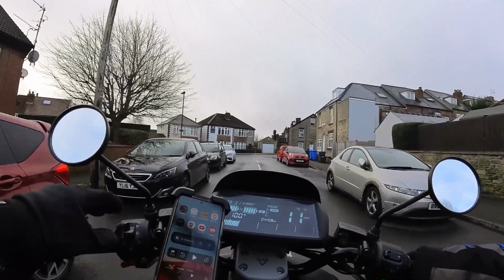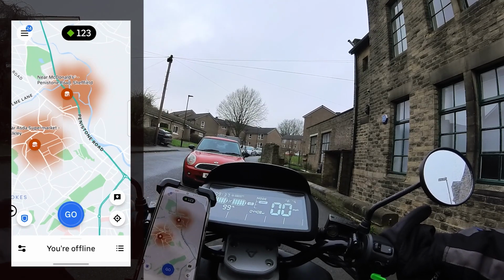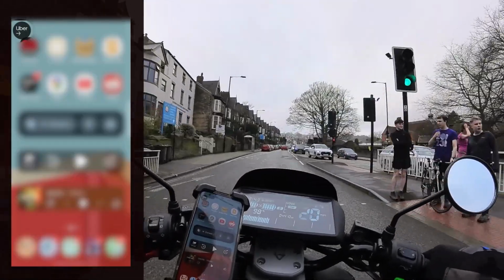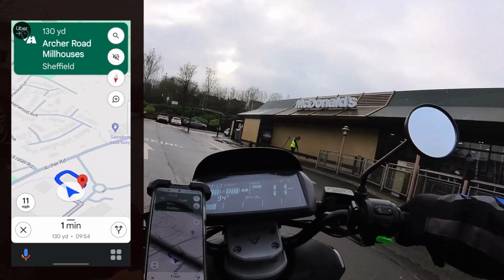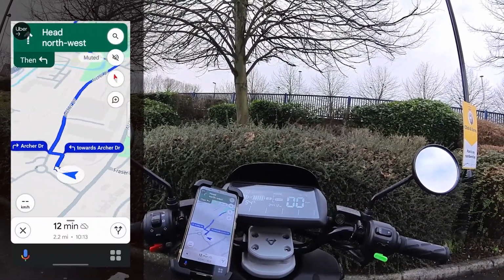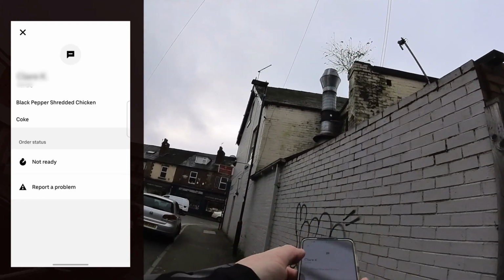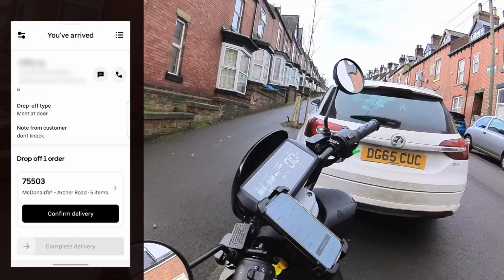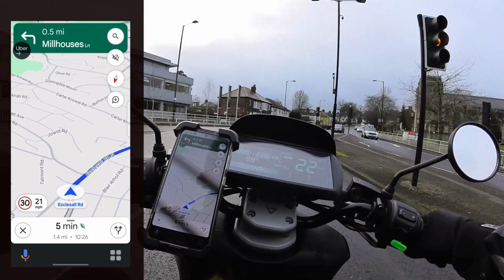How to use the Uber Eats app: a guide for riders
When I first started using the Uber Eats app, I didn't really have a clue how to use it and had to fumble through trying to work it out.  So, I thought I'd record my screen and show how a rider would use it when out on delivery. Some people - not many I suspect - may find this useful.